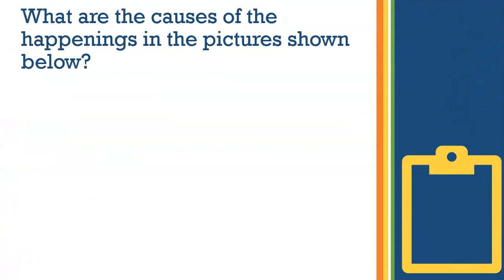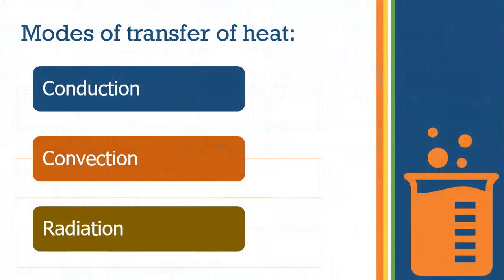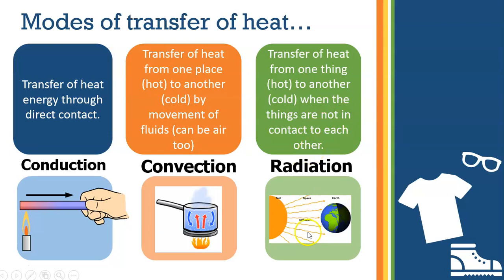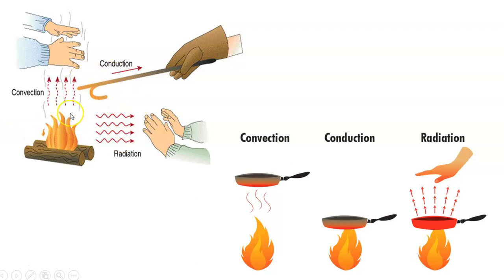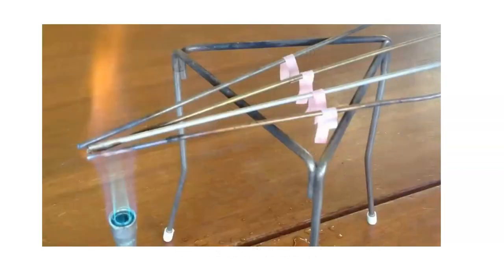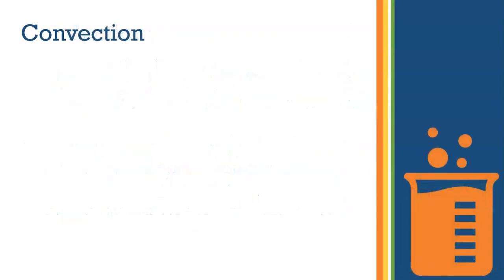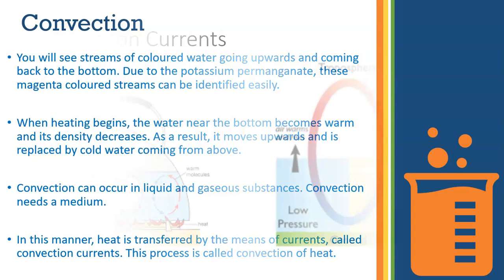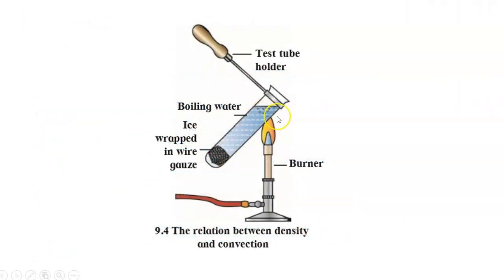Heat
Video no.1